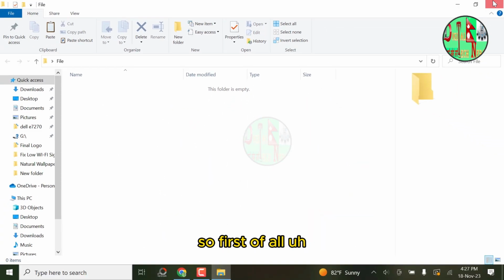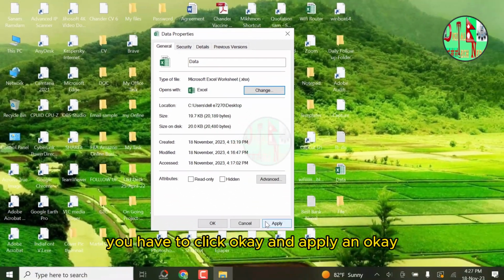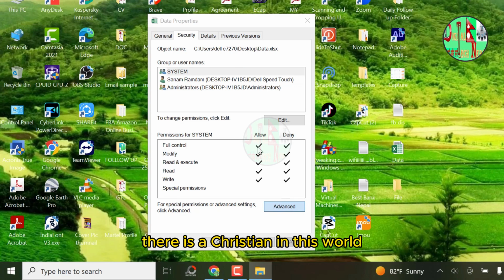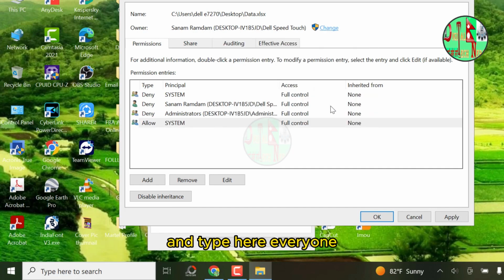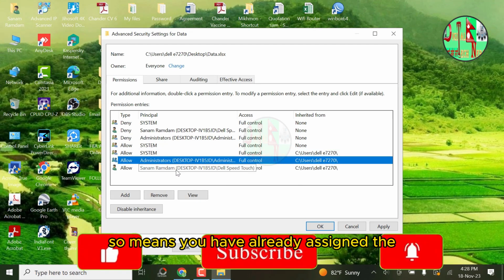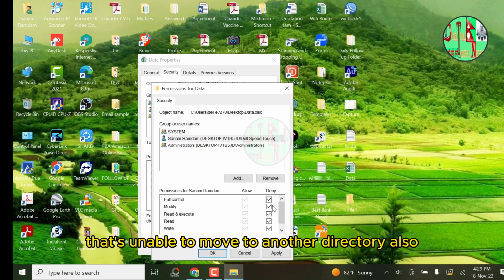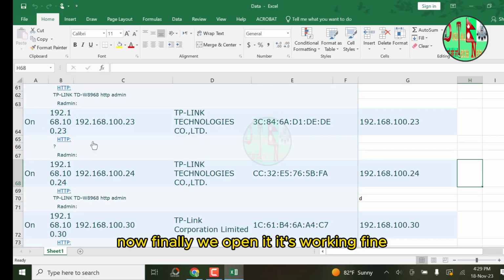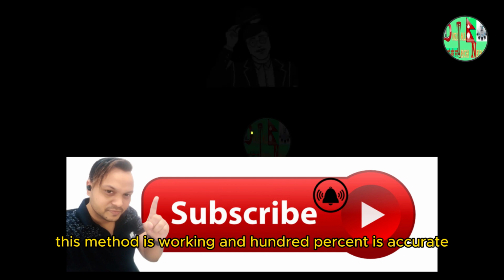Excel cannot open the file '.xlsx' because the file format or file extension is not valid -⚠️SOLVED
In This Video You Will learn How To Fix Excel cannot open the file because the file format or file extension is not valid, Verify that the file has not been corrupted and that the file extension matches the format of the file Error in Windows 11 / 10 / 8 / 7 ✔️